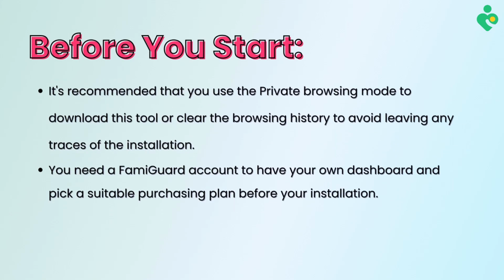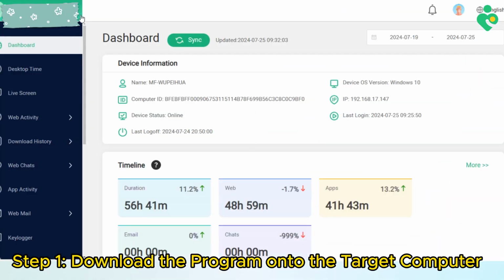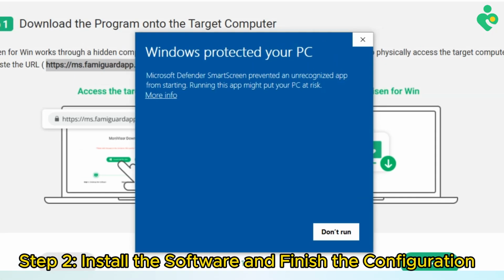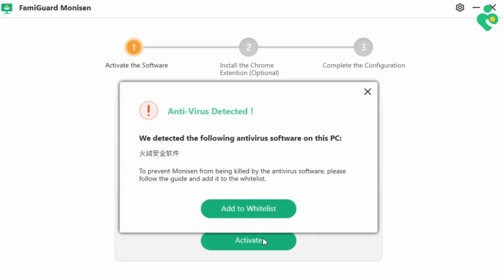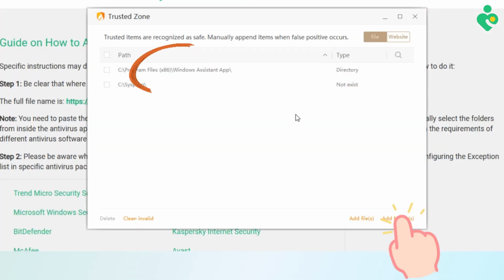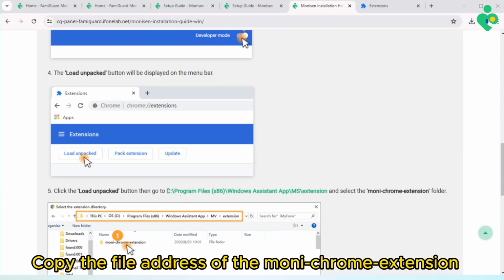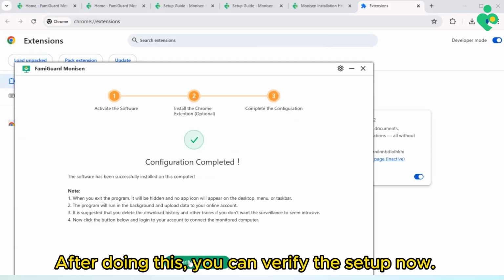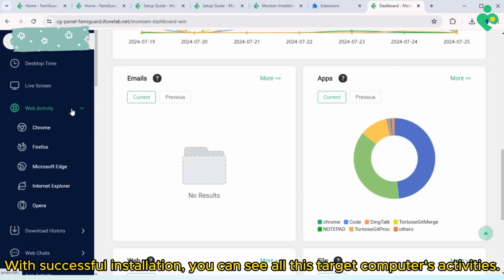How to Set Up FamiGuard Monisen: Easy Steps to Know Computer Activities Remotely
Welcome to the FamiGuard Monisen installation guide! In this video, we will walk you through the step-by-step process of setting up FamiGuard Monisen on your computer. FamiGuard Monisen is an advanced monitoring tool designed to help employers keep track of employee activity on company computers, ensuring productivity and security.

With FamiGuard Monisen you can know screen activity, keystrokes, emails, live chats, software usage, browsing history, login history, and file and printing activity. This comprehensive tool provides you with all the insights you need to manage your workforce effectively.

🔹 Key Features:

Screen Report: Capture and view screenshots of the target computer.
Keystroke Logger: Track every keystroke typed on the keyboard.
Live Chat: Monitor conversations on web-based social media platforms.
Software Usage: Record activities of each application.
Browsing History: Check all browsing and download history.
Windows Login History: Track all login activities with timestamps.
File and Printing Activity: Review every file operation and printing command.
Follow along with this video to get FamiGuard Monisen up and running in no time!